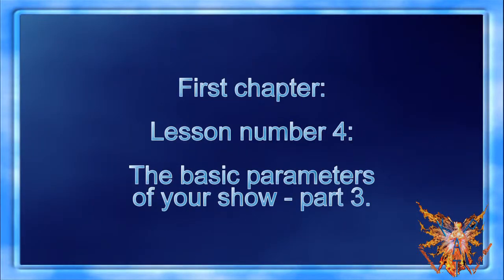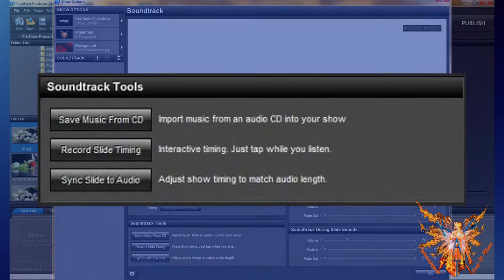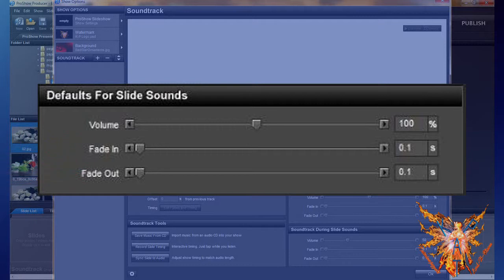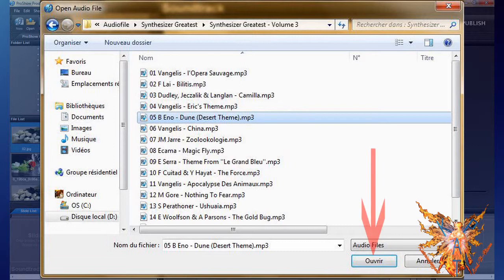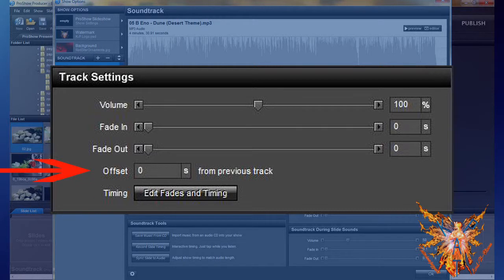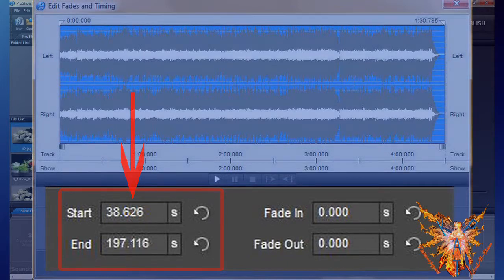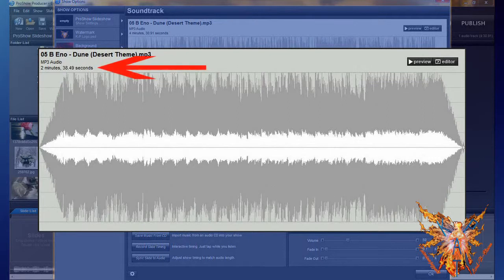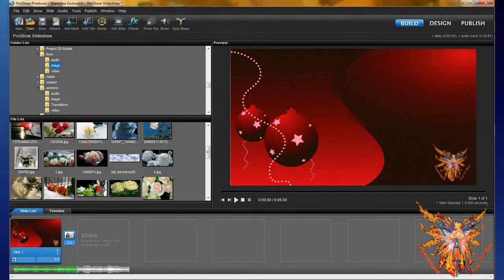Proshow tutorial english 1-4 - basic parametre for your show - part 3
Video Tutorial for ProShow producer Version 5. First chapter, Lesson 4: basic settings for your show, part three. Everything on our site: